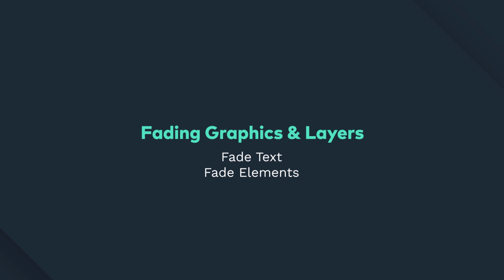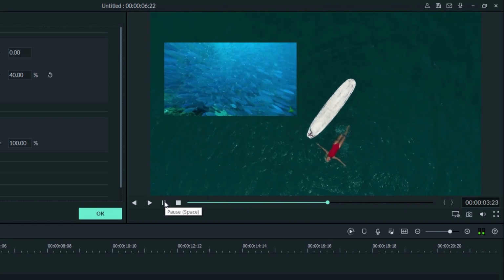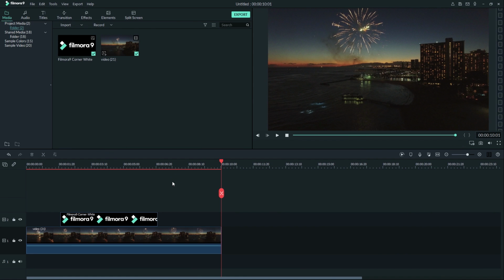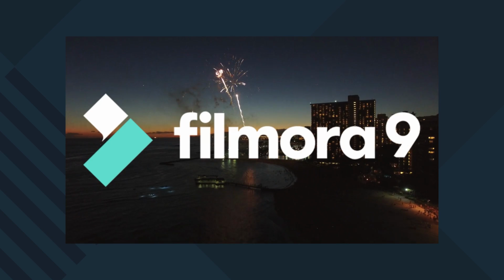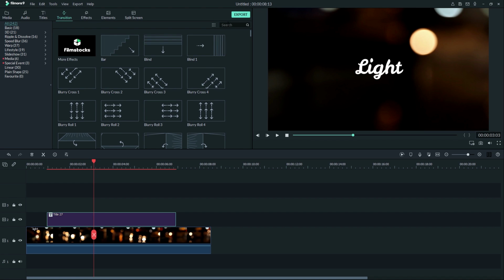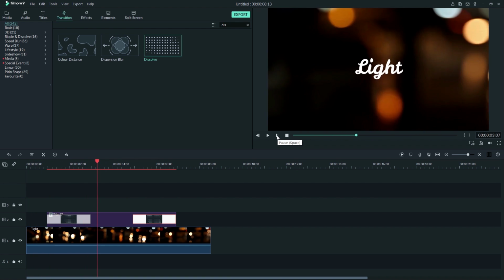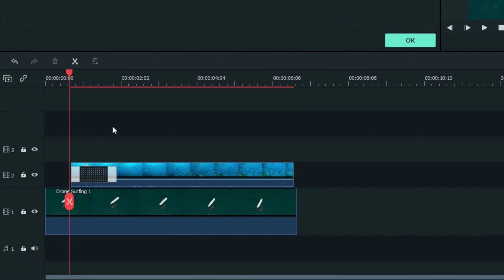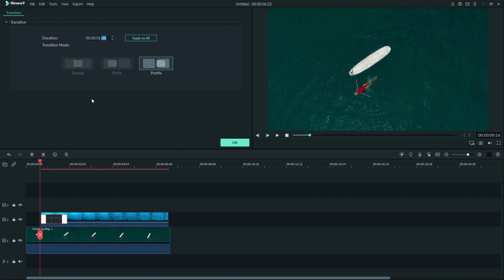32 Fading Graphics & Layers | Filmora9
In this video, we look at Fading Graphics & Layers
0:00 Intro To Fade
0:26 Fade Example
1:02 Fade Text
1:31 Fade Elements

Learn how to edit your videos from start to finish with Filmora9